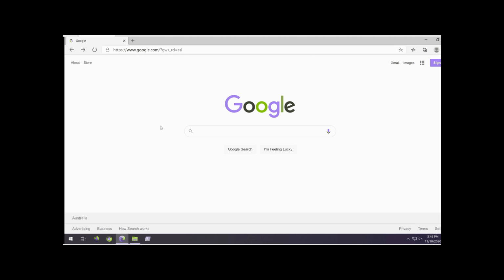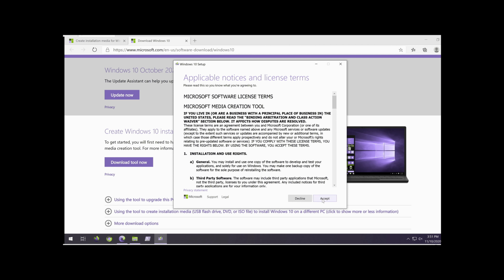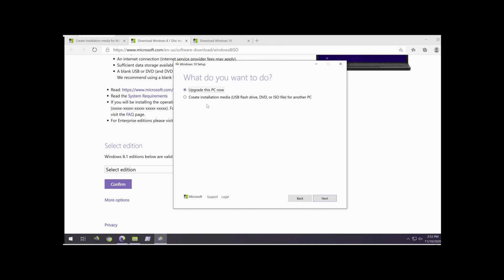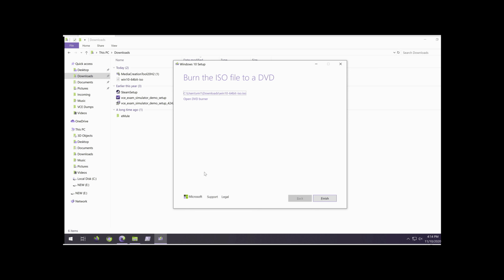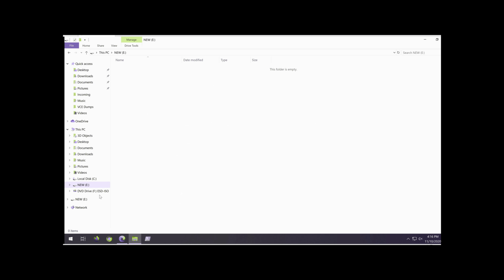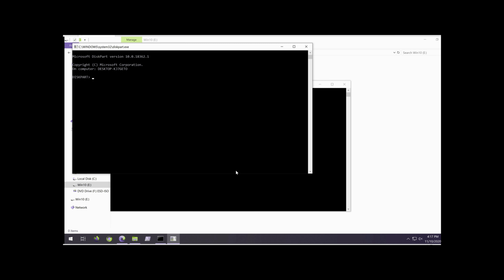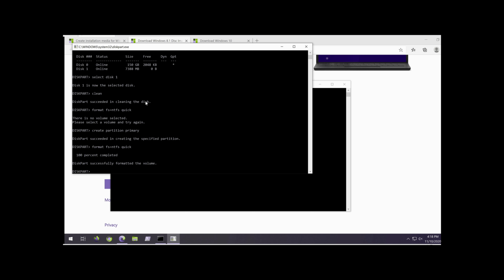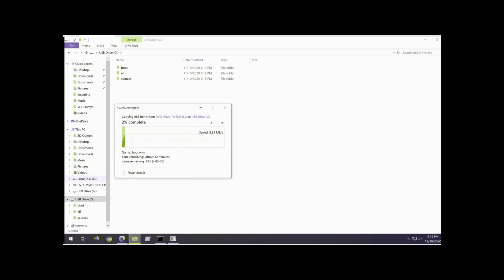Create a bootable USB for Windows 10 - Works for Other windows too (windows 8 and Windows 7)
Thanks,
Minatech